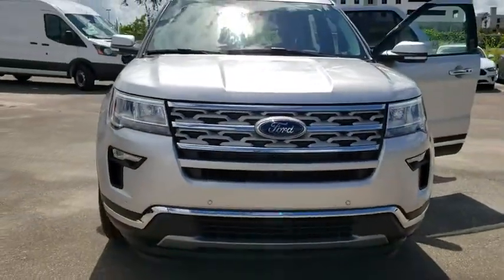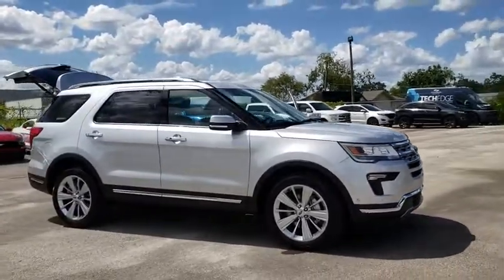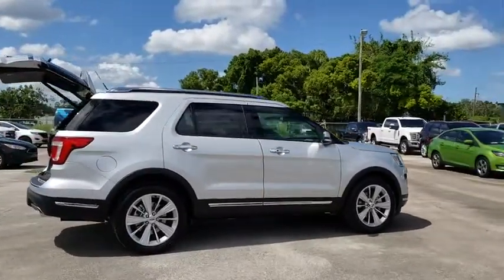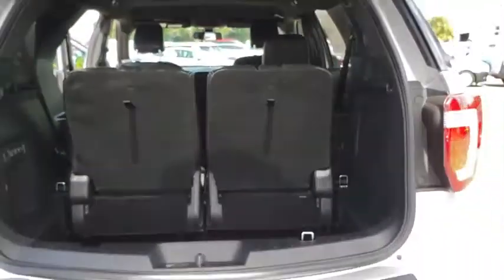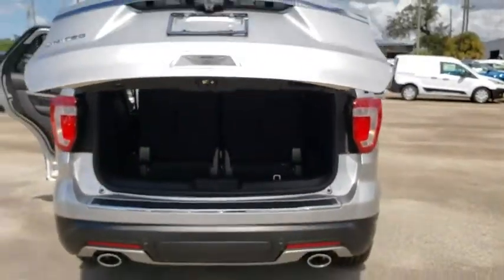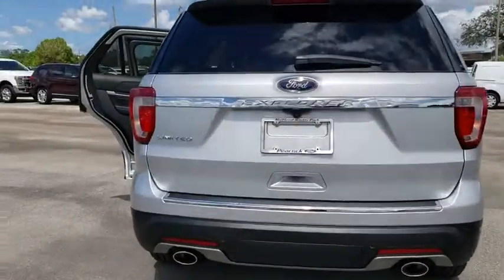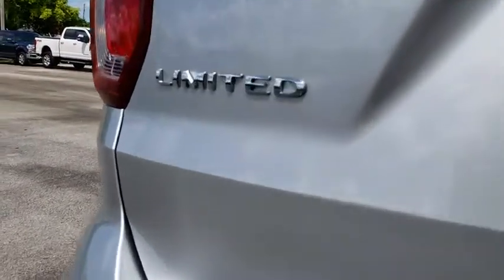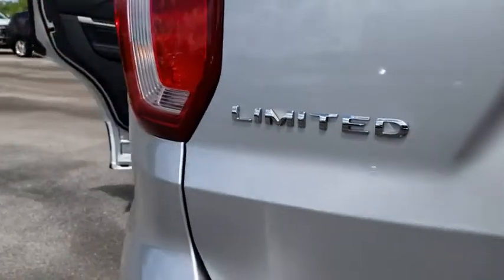2018 Ford Explorer Maitland, Winter Park, Orlando, Altamonte Springs, Sanford, FL JGC63931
Ingot Silver N 2018 Ford Explorer available in Maitland, Florida at Peacock Ford. Servicing the Winter Park, Orlando, Altamonte Springs, Sanford, FL area.

Peacock Ford
1875 S Orlando Ave

Factory MSRP: $45,895 $7,181 off MSRP! Priced below KBB Fair Purchase Price!brbrThe Peacock Ford Price includes Discounts, Factory Rebates, and Ford Credit Financing Rebates. The price may also include Trade Assist, Business Owner Rebate, or Owner Loyalty Rebate. You may also be eligible for other Rebates (College, Military, or Private offers) not included in the displayed price. Ask your Salesperson for more details.brbrThank you for shopping with Peacock Ford. At Peacock Ford you can enjoy great benefits such as a complimentary car wash after every service visit, full service collision center and a great selection of new and pre-owned cars, trucks and SUVs. Your first oil change is complimentary! We are your local family owned Ford dealer. Price includes: $500 - Bonus Customer Cash. Exp. 10/31/2018, $1,000 - Ford Credit Retail Bonus Customer Cash. Exp. 01/02/2019, $500 - Retail Bonus Customer Cash. Exp. 10/31/2018, $2,500 - Retail Customer Cash. Exp. 01/02/2019